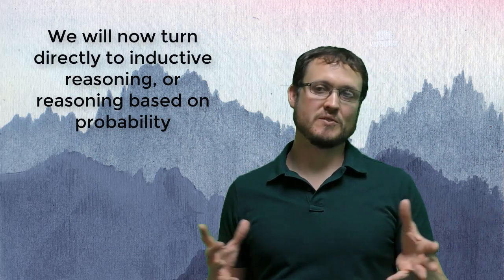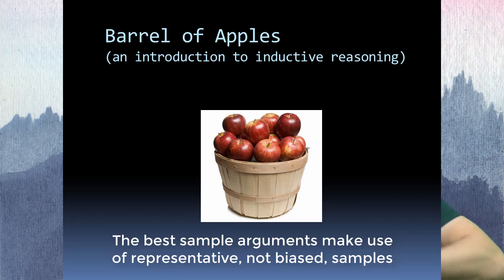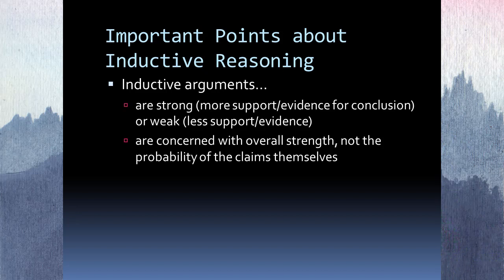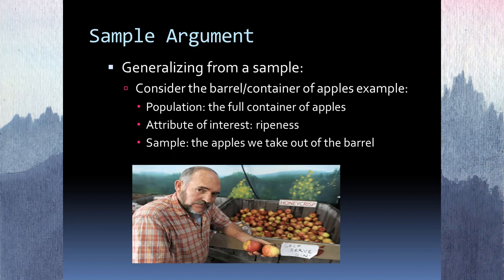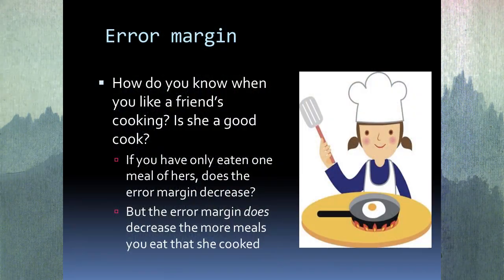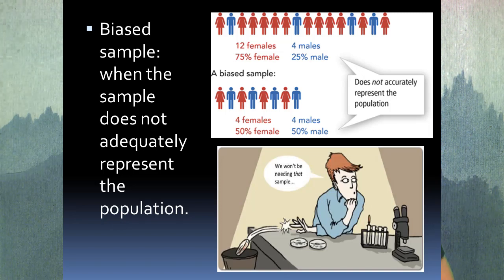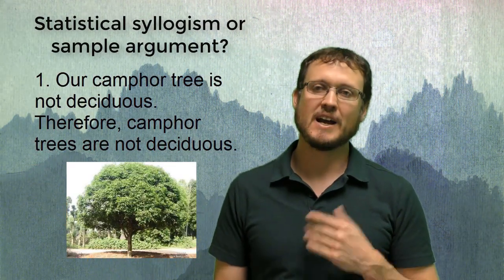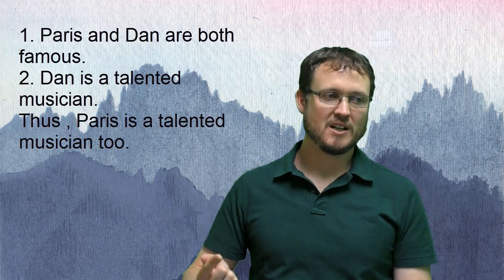More Inductive Reasoning Lecture (Phil 103)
This video covers most of the material relating to More Inductive Reasoning for my Phil 103 course online. Major ideas covered are the barrel of apples example, statistical syllogisms, sample arguments, and arguments by analogy.